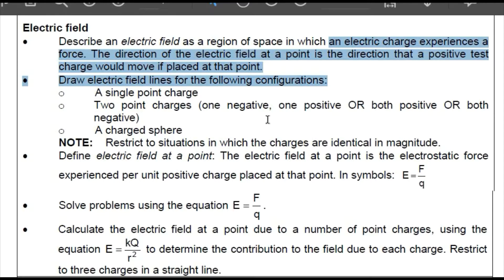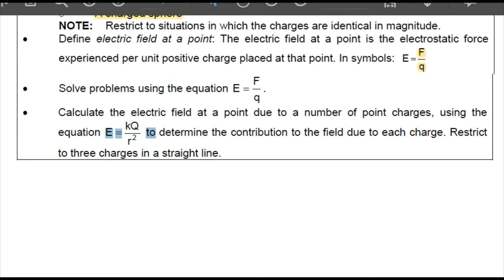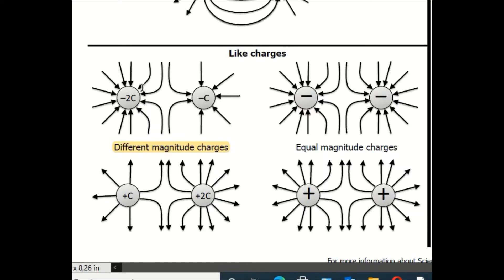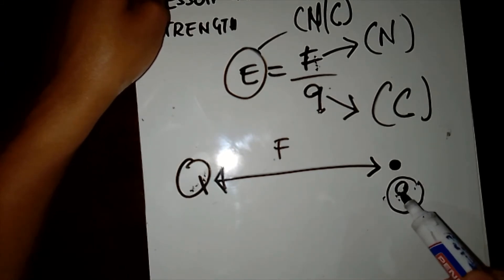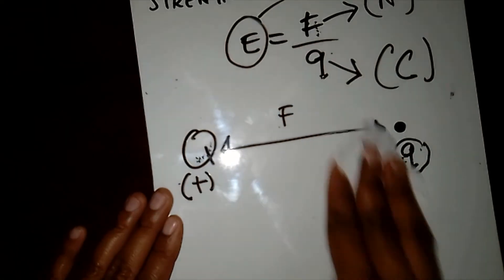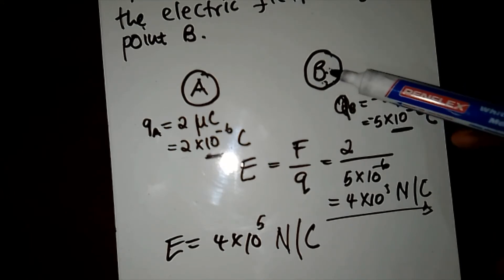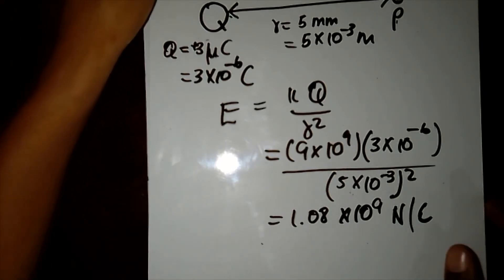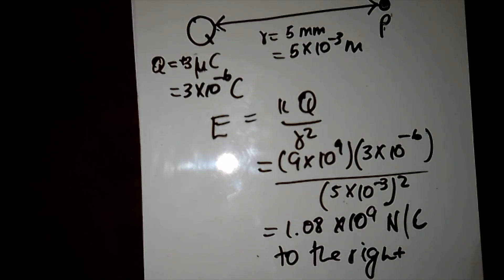Electrostatics | Electric field strength | Grade 12